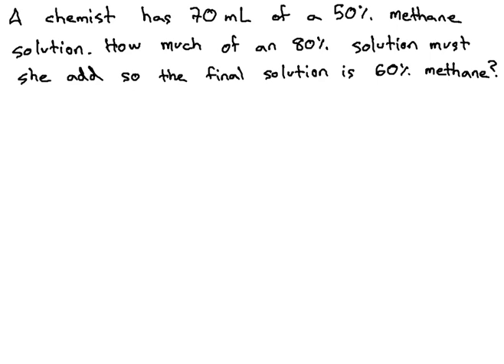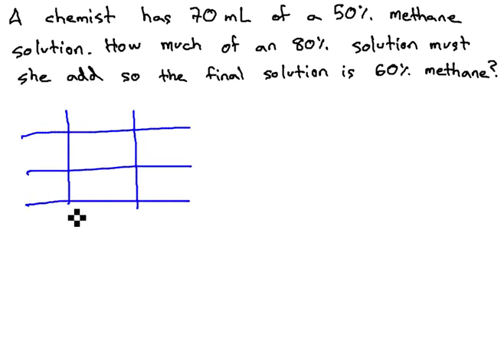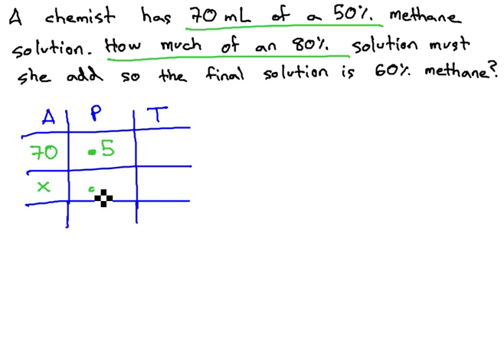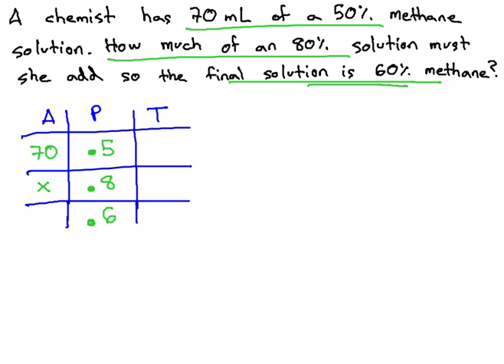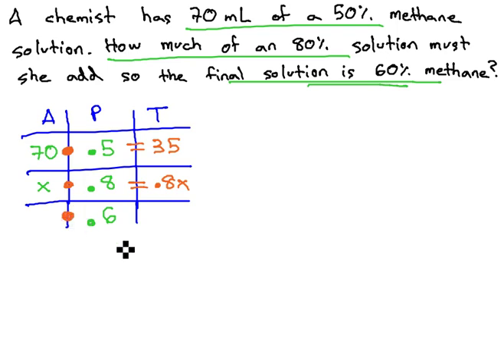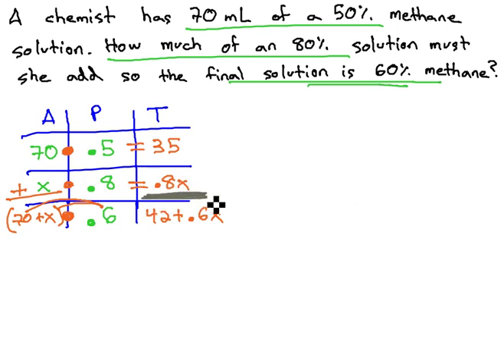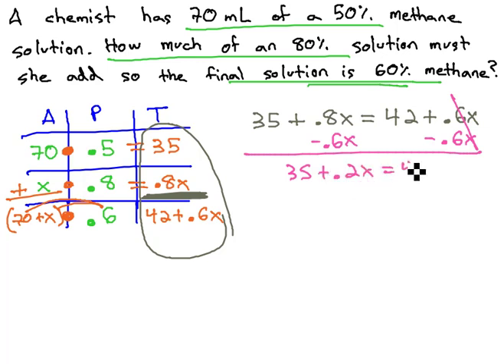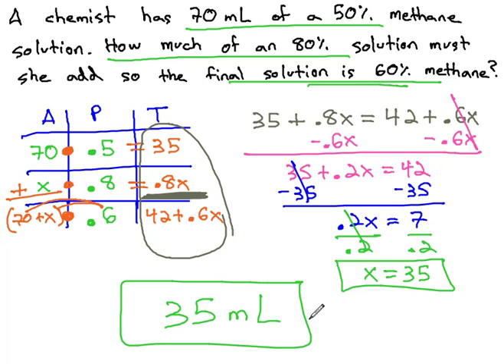Mixture (percents) - Known starting amount